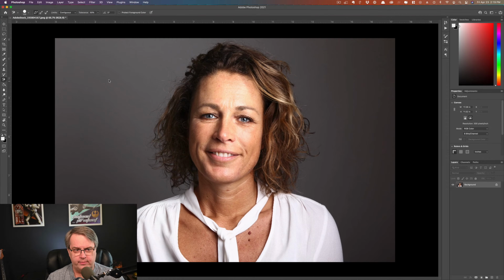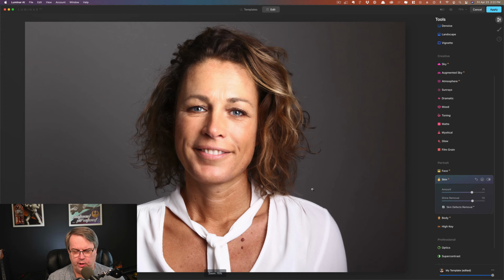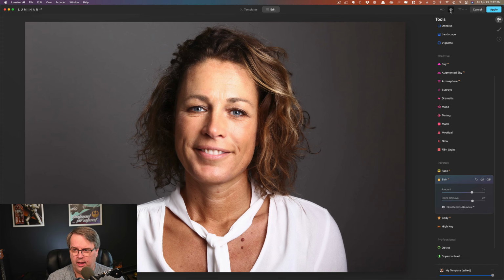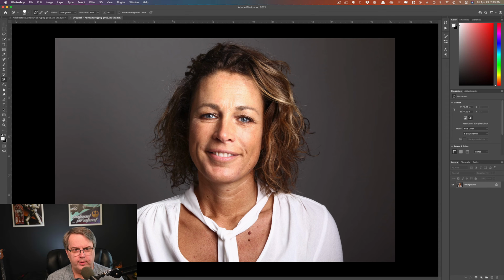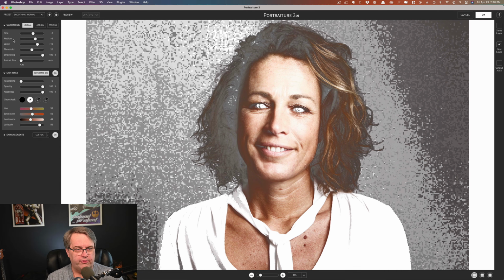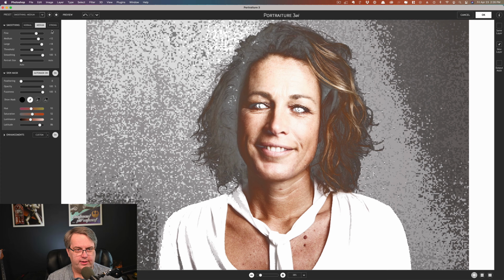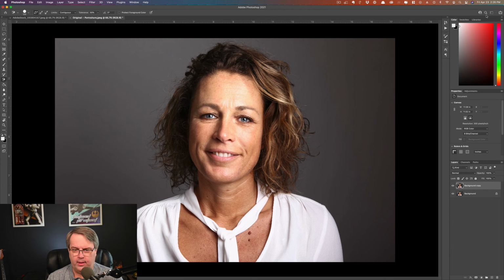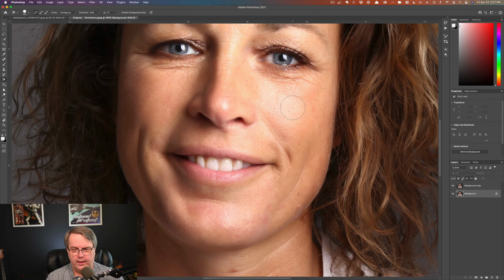AI SKIN SMOOTHING Comparison: (Luminar AI vs Portraiture)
AI SKIN SMOOTHING Comparison: How do the AI engines in Luminar AI and Portraiture 3 AI compare with each other?

We'll take the same photo and pit both products against each other so you can see the difference and tell which one works best for your workflow.

PHOTOGRAPHY SOFTWARE

PHOTOGRAPHY EDUCATION